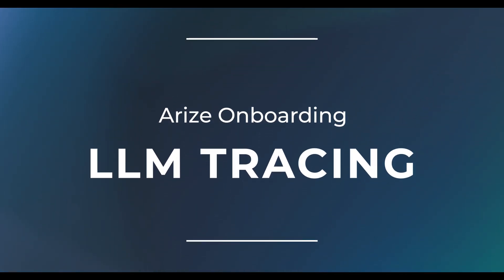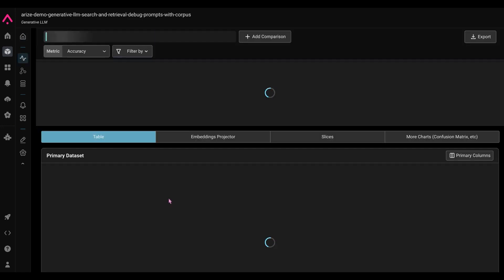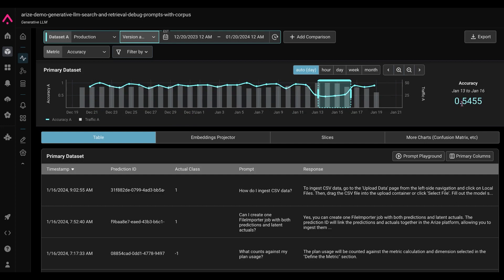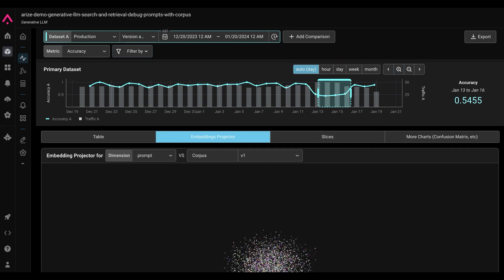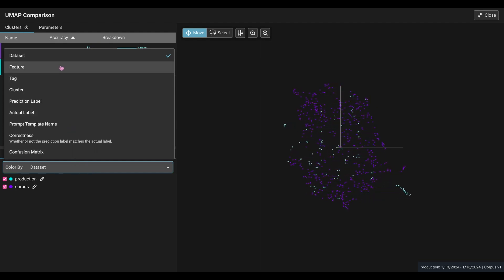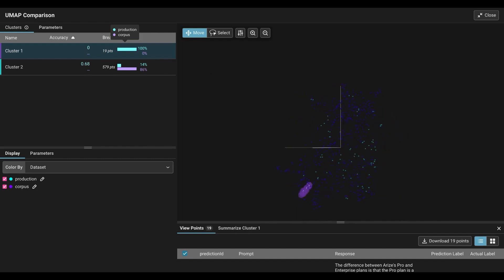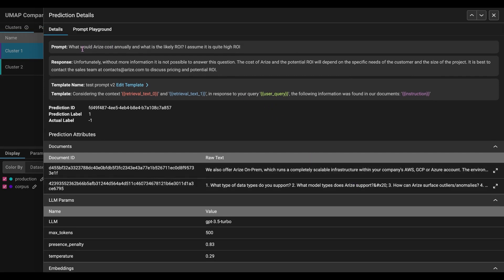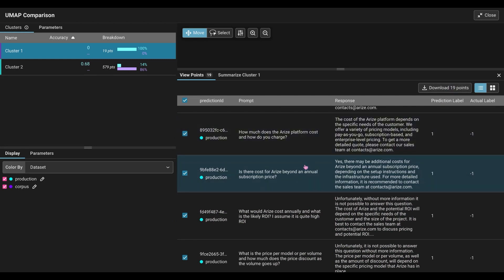Arize Onboarding: LLM Tracing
In a deployed LLM application like a chatbot, every conversation thread can create a large set of traces and spans that include calls to LLMs and vector retrieval systems that are critical to debugging an LLM application.

Learn more about how Arize can help with this demo on LLM traces and spans.